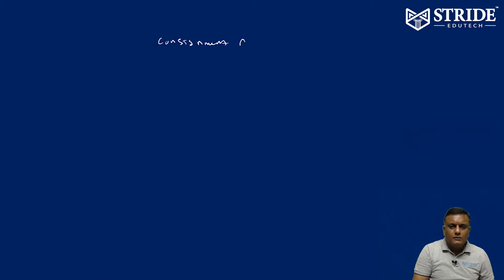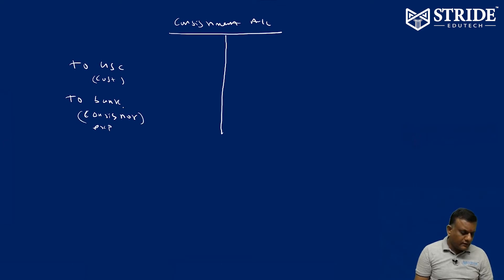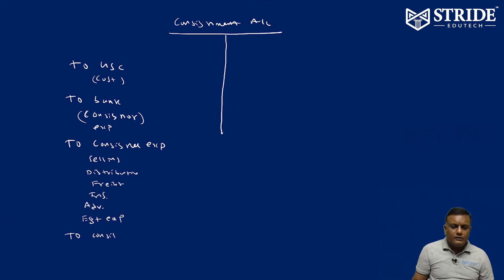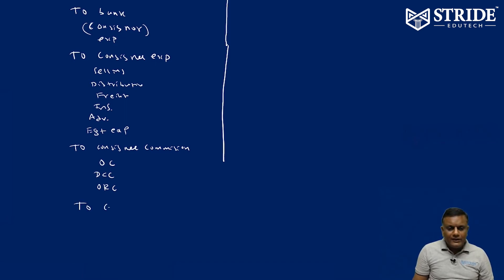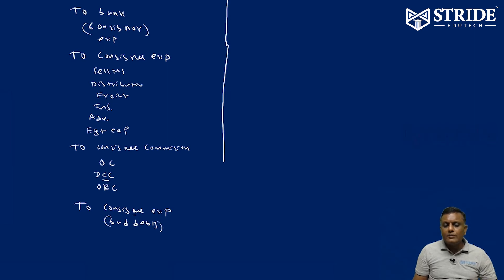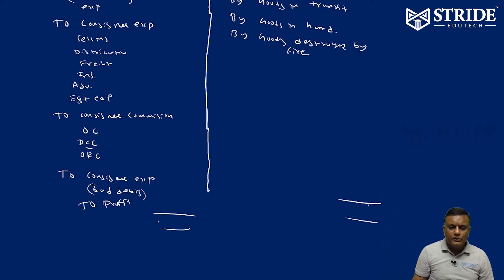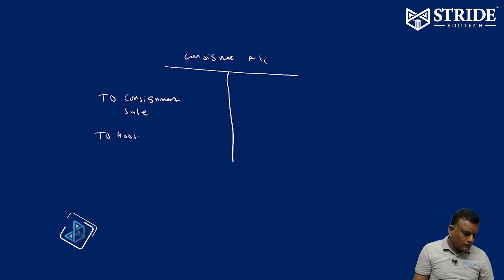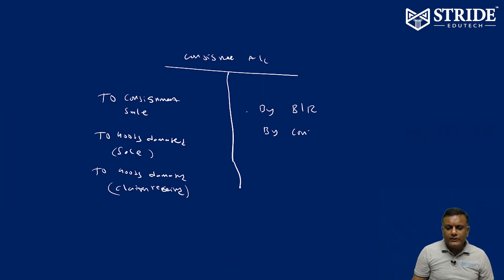Consignment Accounts - CA, CMA Foundation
Consignment Accounts is one of the important topics in Accounting papers in CA Foundation & CMA Foundation. Mr.Padmanaban from Stride Edutech here briefly explains about the concept and shows how to solve Consignment Accounts problems easily.